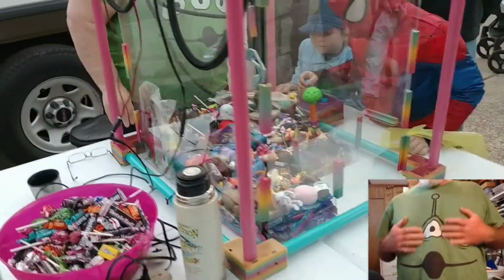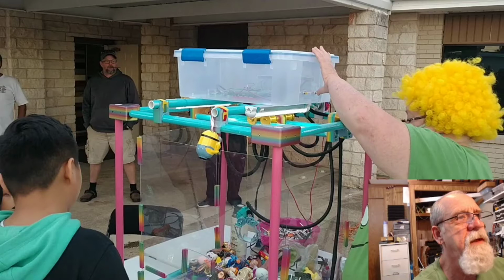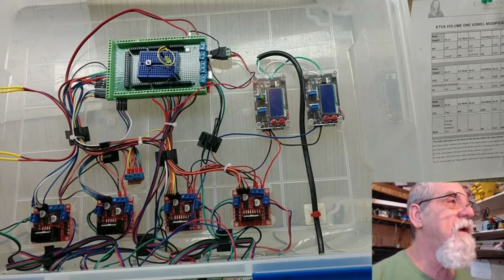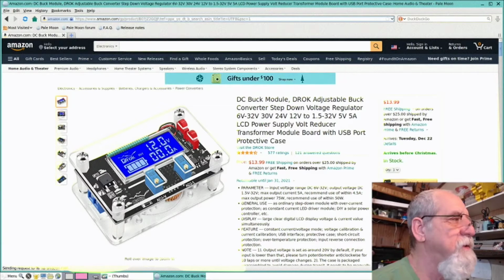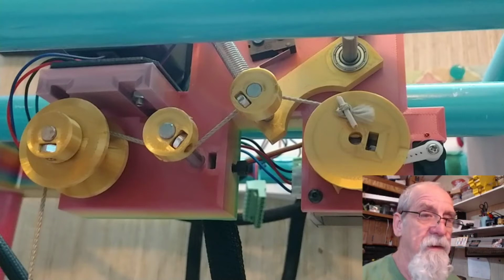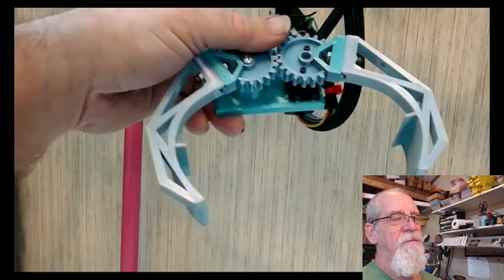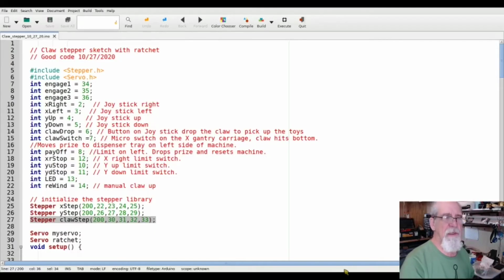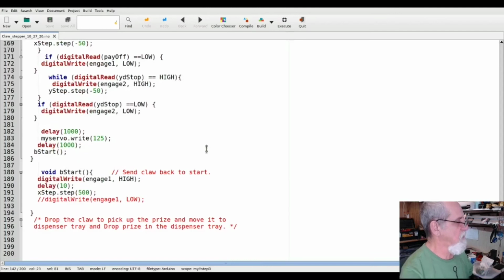DIY Arduino Claw Machine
DIY Arduino claw machine. I built this for my church Fall Carnival. I designed it where the kids would win!

Here are the STL files. You will have to sort though them. Some of them you will not need. Some of them are test models. Have fun Editing them to your liking! You can always load them back in a modeling program and edit them. Sorry I do not have the time to sort through them (more like I'm too lazy  haha ) . You can download individual files or the ClawSTL.zip file that has them all.